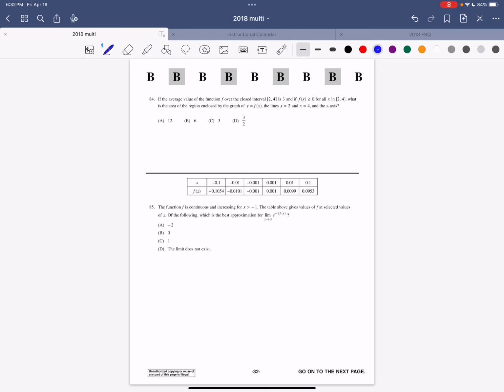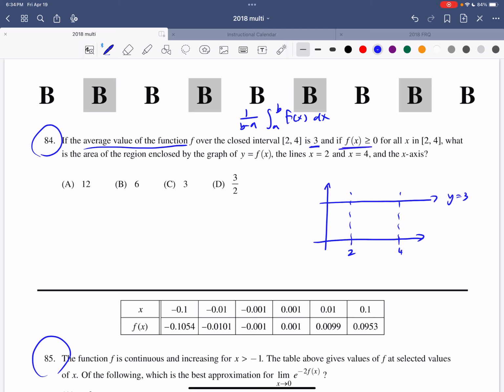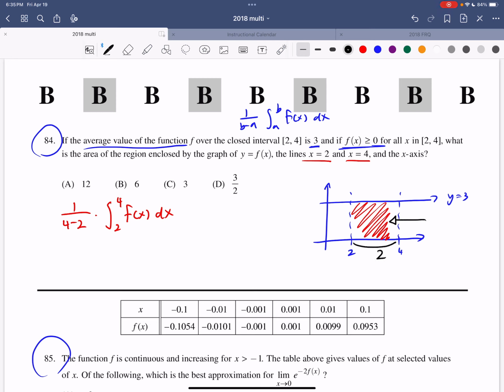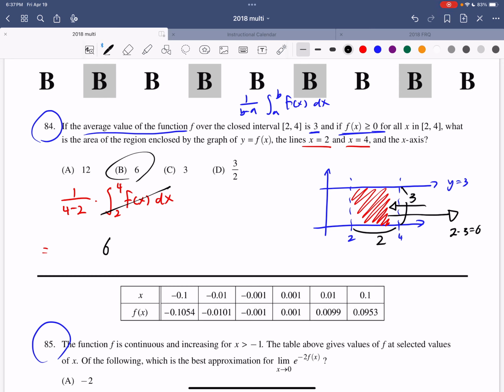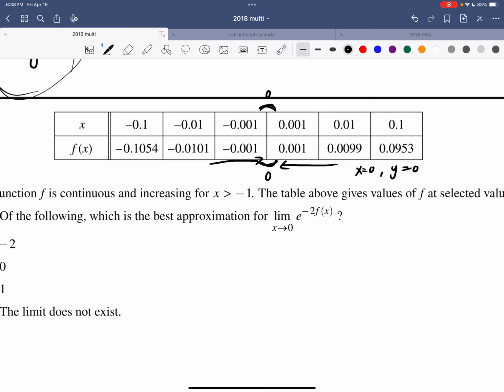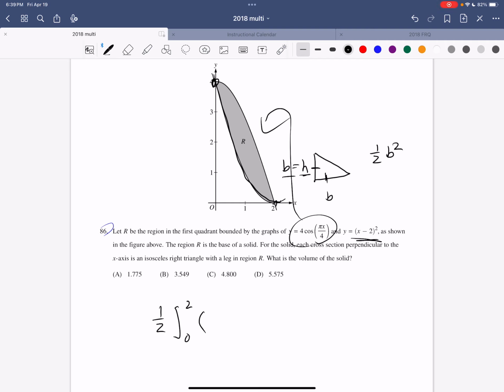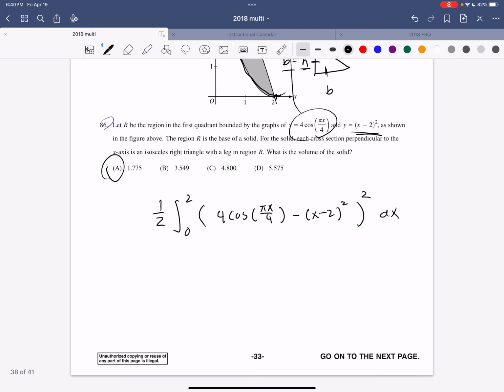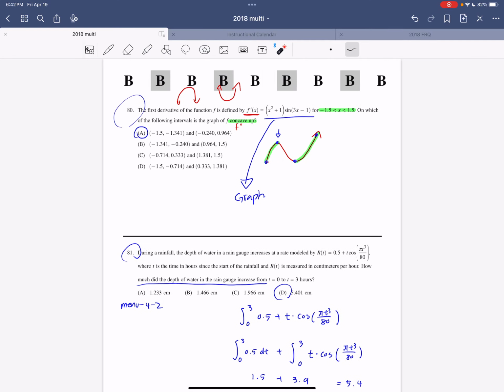2018 cal mc4